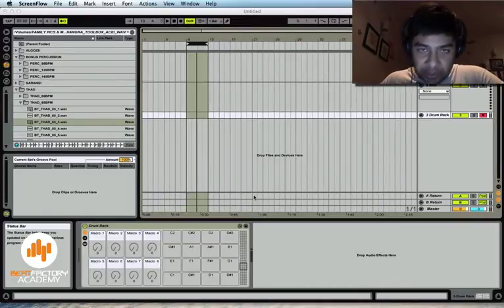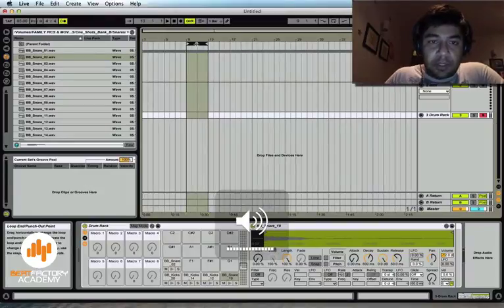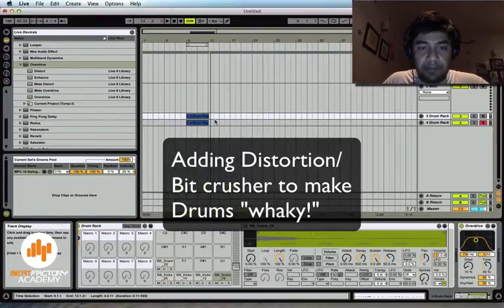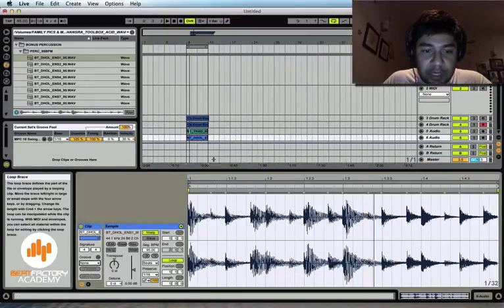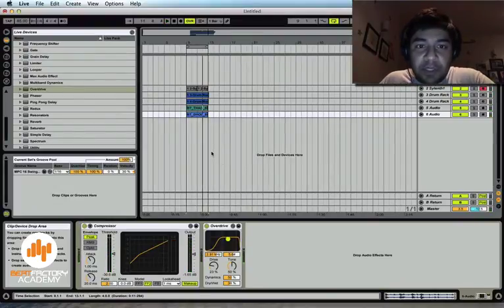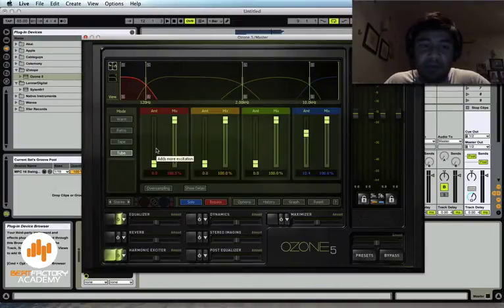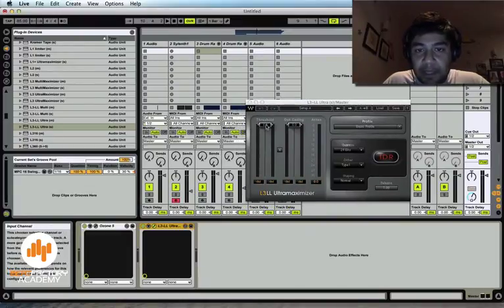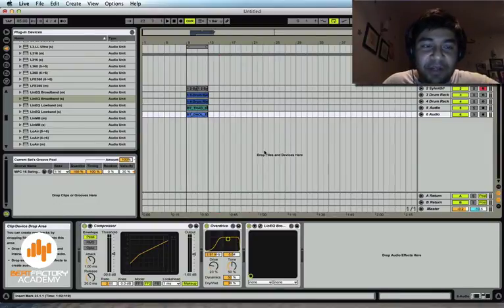How to make UK Bhangra Beats and Mix ! by Gaurav Dayal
Gaurav Dayal shows you how to quickly put together a UK Bhangra Beat, and to mix it to sound Punchy with bass & clarity! Beatfactory Academy.

BEATFACTORY provides in Courses Electronic Music/ Sound Engineering/ Sound Design.

VISIT US:
72 Anand Lok,
New Delhi-110049

Nearest METRO Station: Green Park